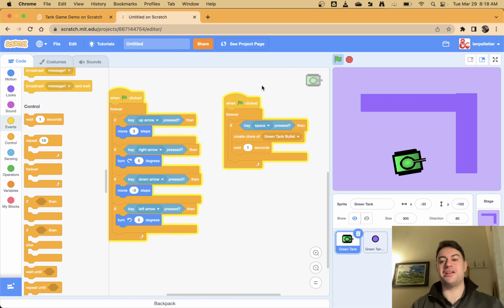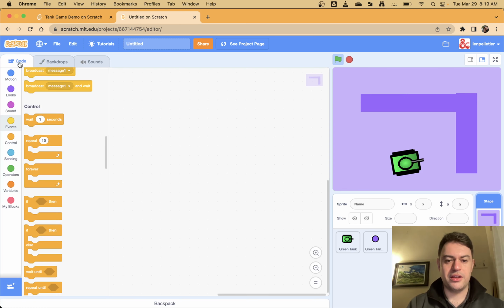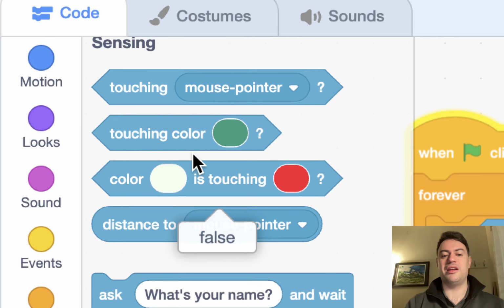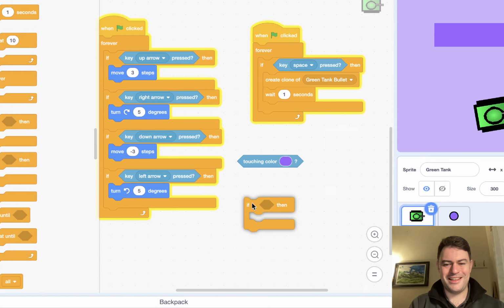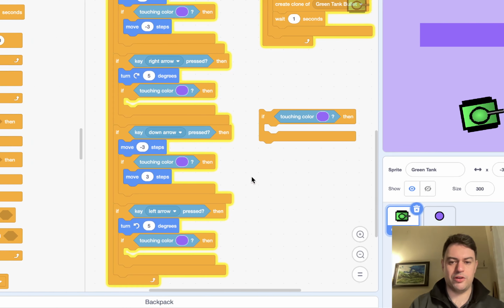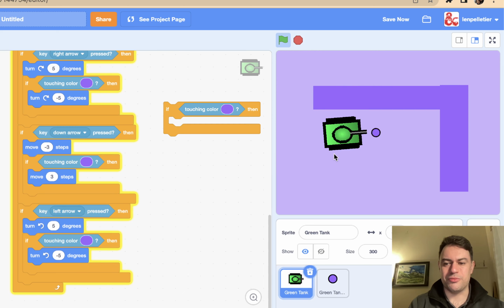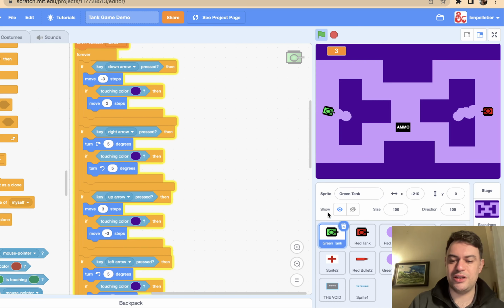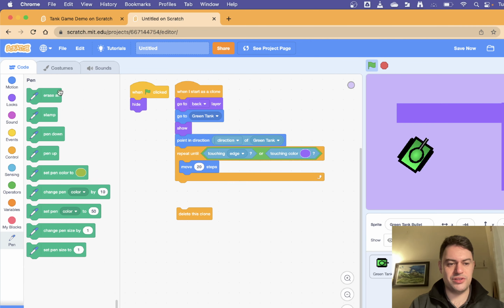Battle Arena Project Pt 4 - Making Walls Solid